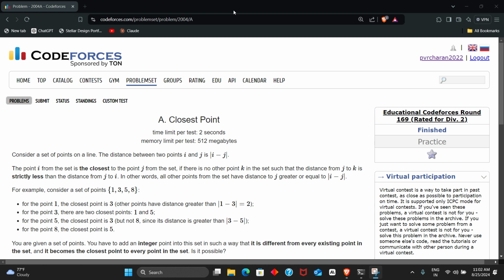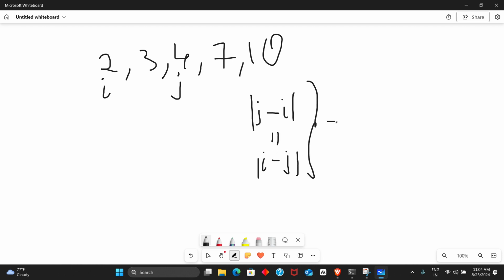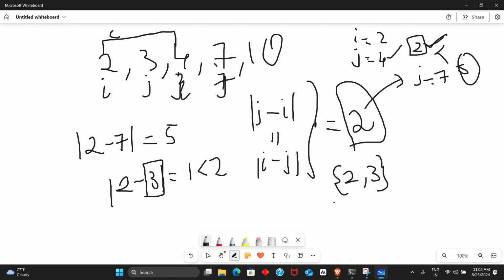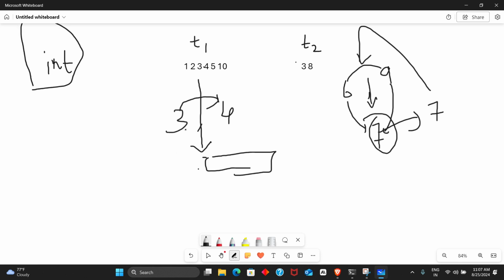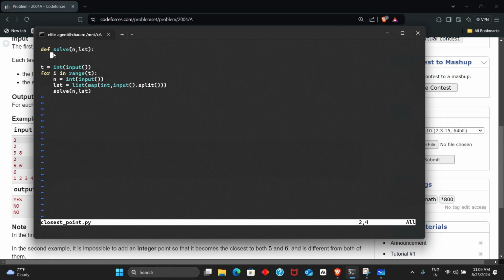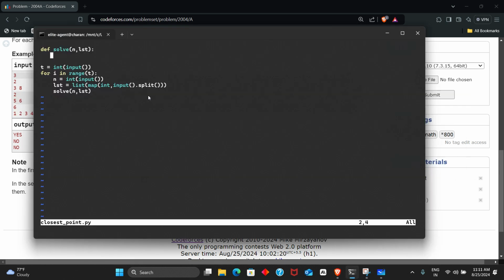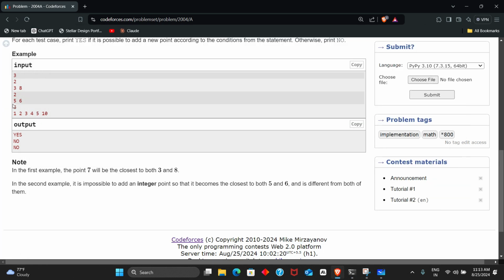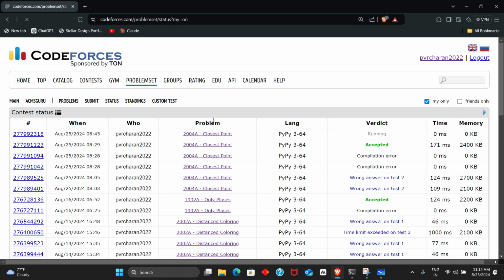2004A - Closest Points - Codeforces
Consider a set of points on a line. The distance between two points i
 and j
 is |i−j|

The point i
 from the set is the closest to the point j
 from the set, if there is no other point k
 in the set such that the distance from j
 to k
 is strictly less than the distance from j
 to i
. In other words, all other points from the set have distance to j
 greater or equal to |i−j|

For example, consider a set of points {1,3,5,8}

for the point 1
, the closest point is 3
 (other points have distance greater than |1−3|=2
for the point 3
, there are two closest points: 1
 and 5
for the point 5
 (but not 8
, since its distance is greater than |3−5|
for the point 8
, the closest point is 5
You are given a set of points. You have to add an integer point into this set in such a way that it is different from every existing point in the set, and it becomes the closest point to every point in the set. Is it possible?